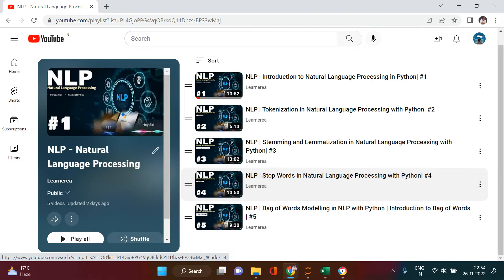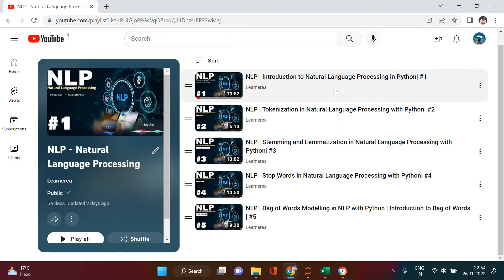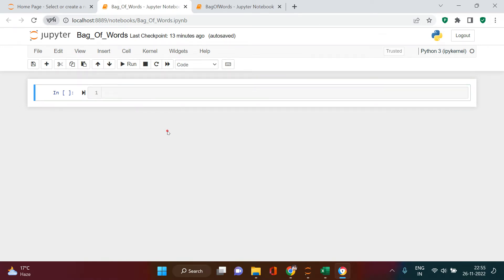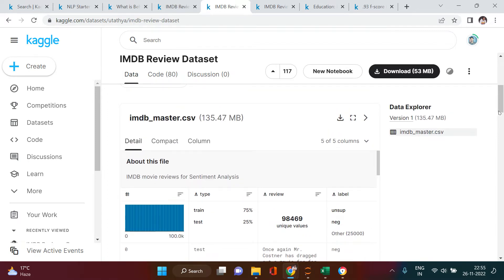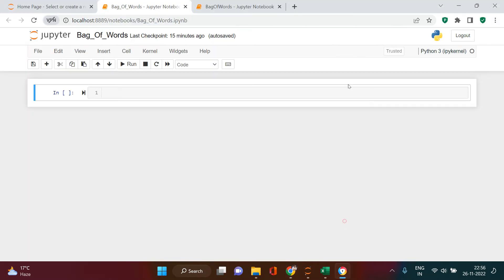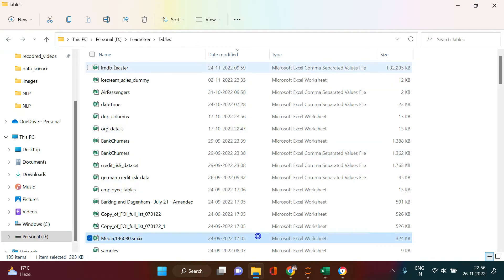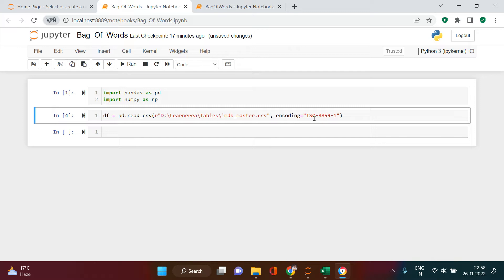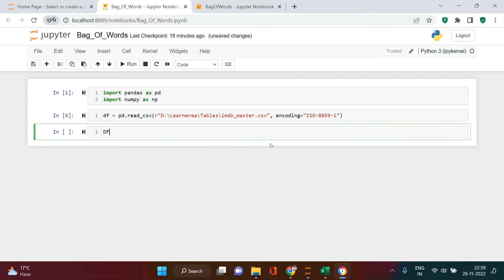NLP | Bag of Words Modelling in NLP with Python - II| Exploring or Understanding the Data| #6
Data for Bag of Words, IMDB Movie Reviews Sentiment Analysis with Bag of Words, Creating Train & Test Datasets for Analysis... all of these topics have been covered in this video in a very simple way which makes it easy for beginners to understand and start with the development.

tags -
Bag of Words,
Stop Words,
Stemming,
Lemmatization,
Stemming and Lemmatization,
Tokenization,
NLP,